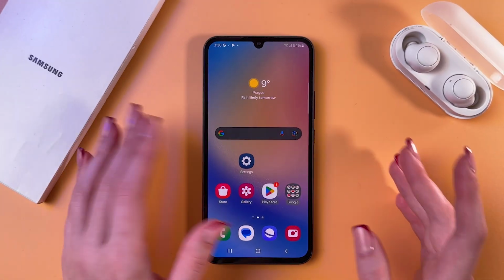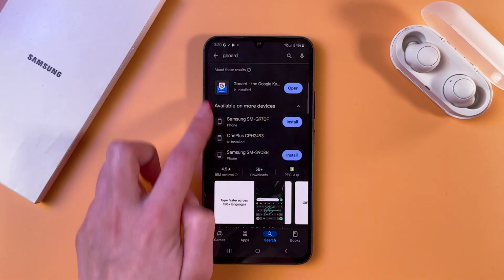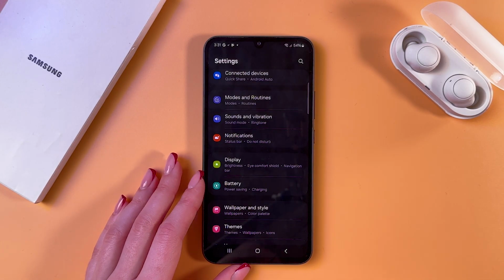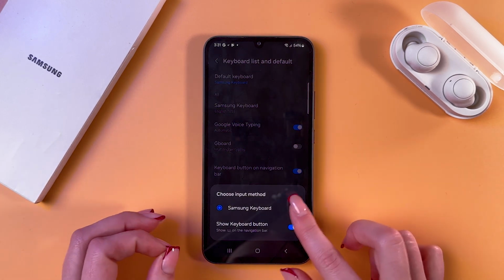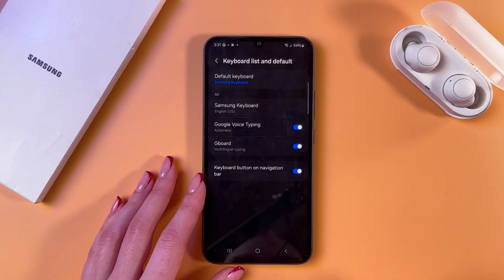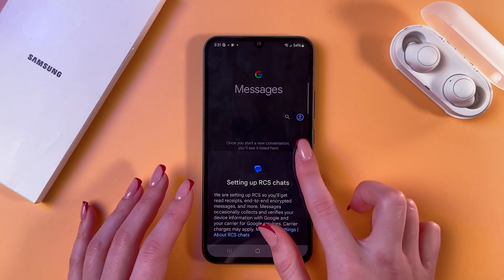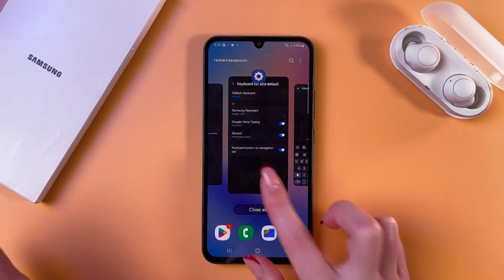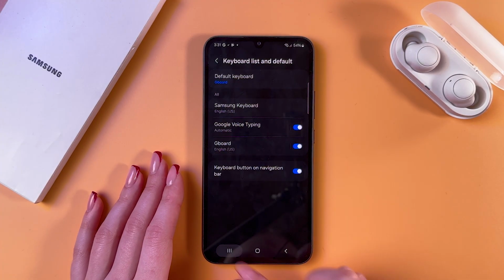How to Install and Use Google Keyboard on Samsung Galaxy A34 5G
Discover how to enhance your typing experience on the Samsung Galaxy A34 5G by installing Gboard, the Google Keyboard! In this tutorial, I'll guide you through every step, from downloading the app from Google Play Store to setting it as your default keyboard. Whether you're texting, emailing, or just browsing, Gboard offers seamless integration and a host of features designed to improve your daily smartphone use. Watch now to make your keyboard switch effortless and boost your typing efficiency on your Samsung Galaxy A34 5G. Join me to find out how easy it is to have Google's smart keyboard at your fingertips.

This video also covers the following topics:
How to Set Up Gboard on a Samsung Galaxy A34
Google Keyboard Installation Guide for Samsung Galaxy A34 5G
Samsung Galaxy A34: Switching to Google Keyboard Easily